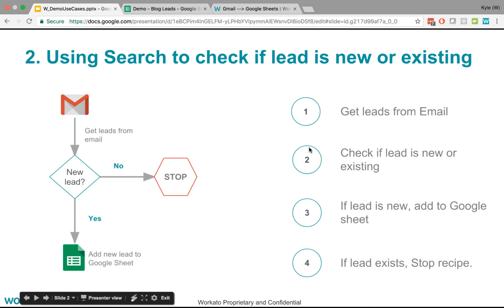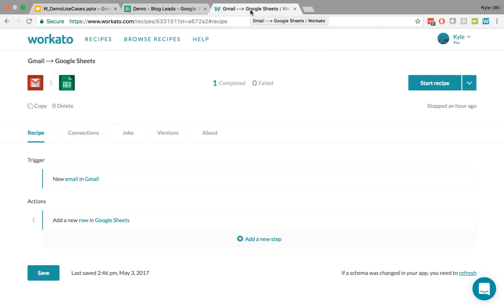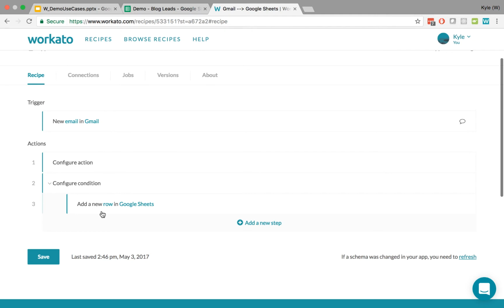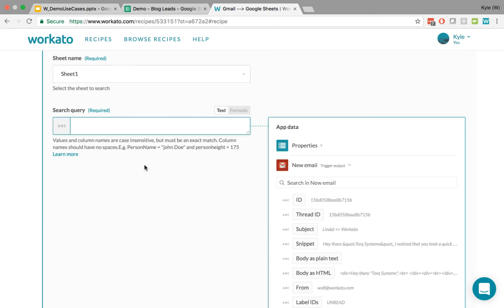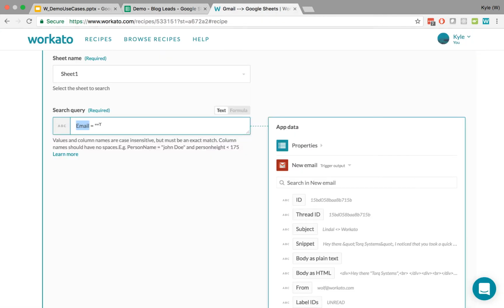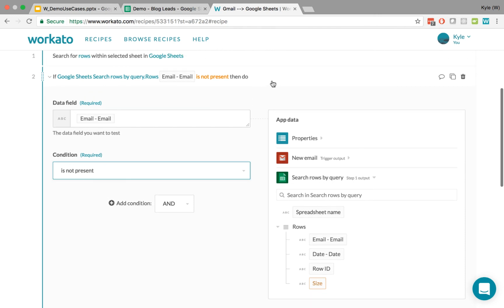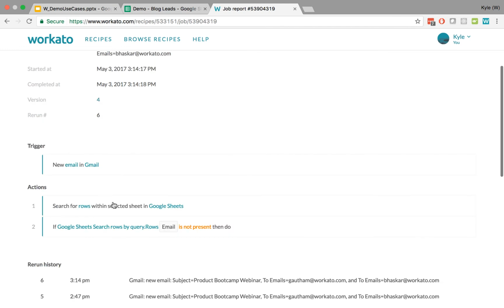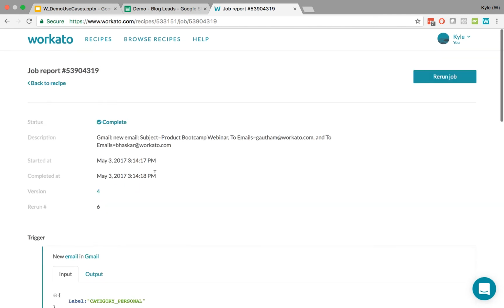Lesson 2: Conditional Actions for Updates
Conditional actions are useful when an automated worfklow depends on the outcome of a previous step in the recipe. In this video, you'll learn how to set a condition for actions in your recipe by using the search action, and how to apply updates or create a new entity (e.g. an invoice) based on outcome of that condition.